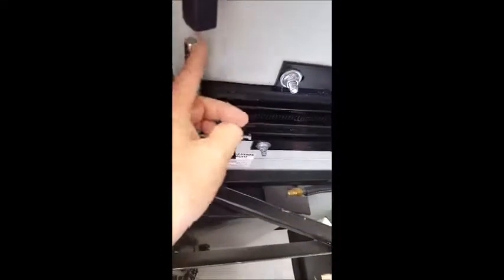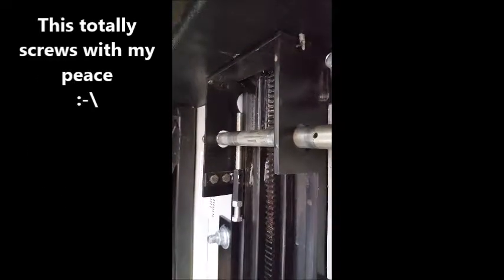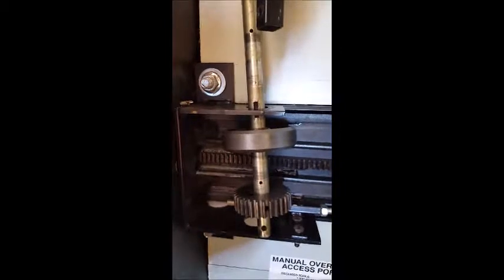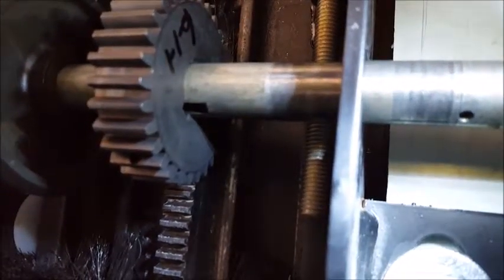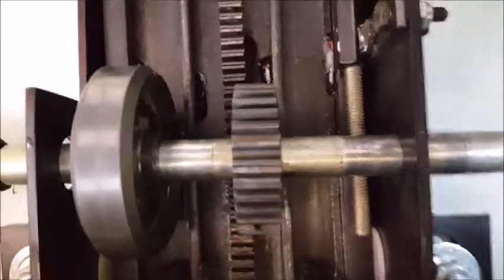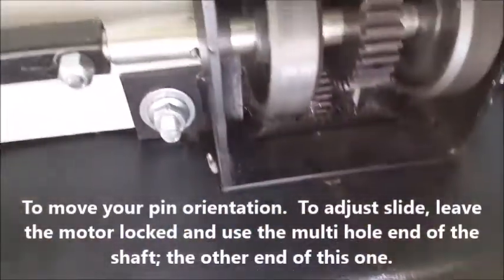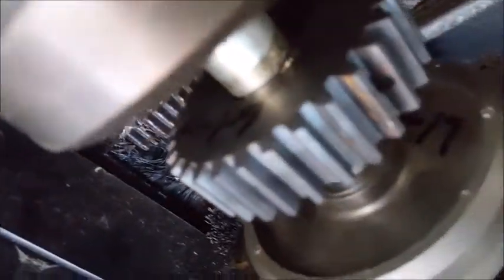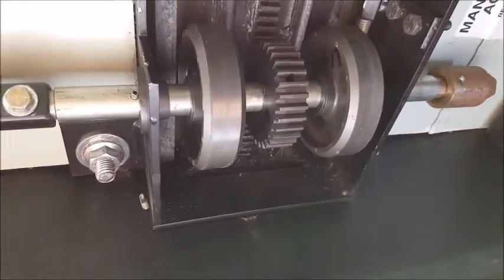Class A Kitchen slide, roller and gear, continued.